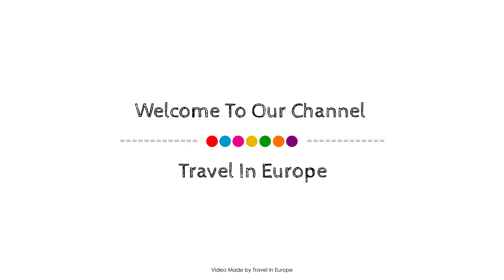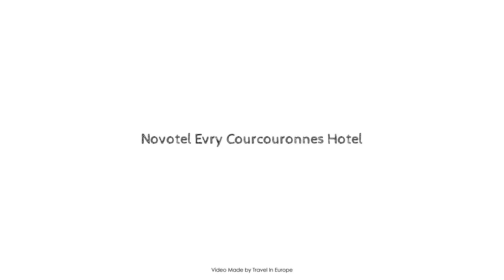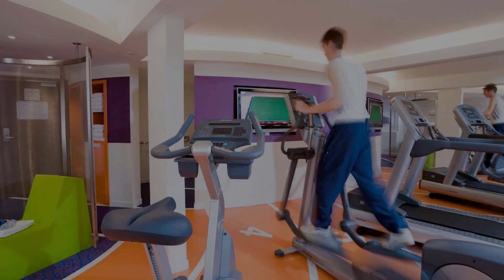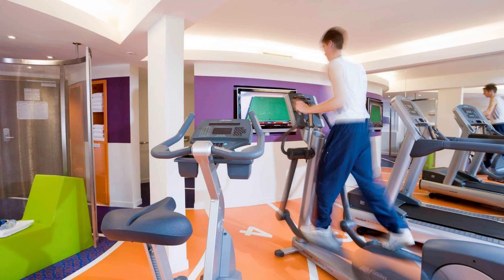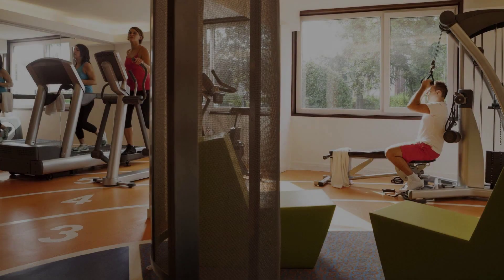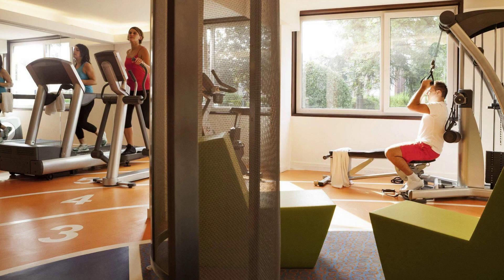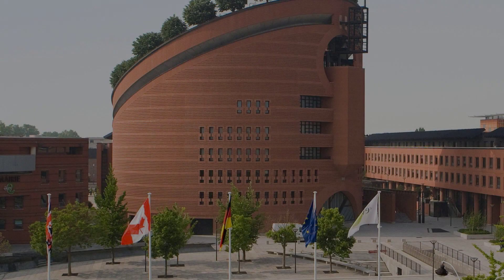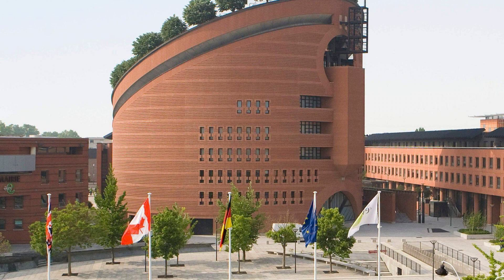Novotel Evry Courcouronnes Hotel, France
About Property:
The 4-star Novotel Evry Courcouronnes Hotel offers comfort and convenience whether you're on business or holiday in Courcouronnes. Both business travelers and tourists can enjoy the hotel's facilities and services. 24-hour room service, free Wi-Fi in all rooms, daily housekeeping, postal service, wheelchair accessible are just some of the facilities on offer. Guestrooms are designed to provide an optimal level of comfort with welcoming decor and some offering convenient amenities like television LCD/plasma screen, linens, towels, closet, heating. To enhance guests' stay, the hotel offers recreational facilities such as fitness center, outdoor pool, children's playground, table tennis, garden. For reliable service and professional staff, Novotel Evry Courcouronnes Hotel caters to your needs.
Searching For
1. Novotel Evry Courcouronnes Hotel
2. Novotel Evry Courcouronnes Hotel Virtual Tour
3. Novotel Evry Courcouronnes Hotel Rooms
4. Novotel Evry Courcouronnes Hotel Amenities
5. Novotel Evry Courcouronnes Hotel Videos
6. Novotel Evry Courcouronnes Hotel Offers
7. Novotel Evry Courcouronnes Hotel Deals
Audio Credit:
Track Title: Blank Slate
Artist: VYEN